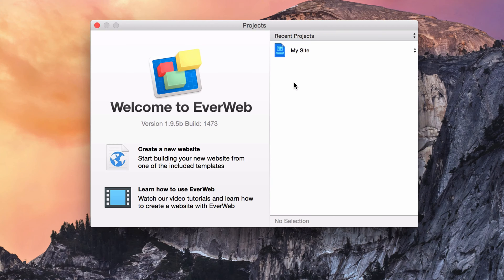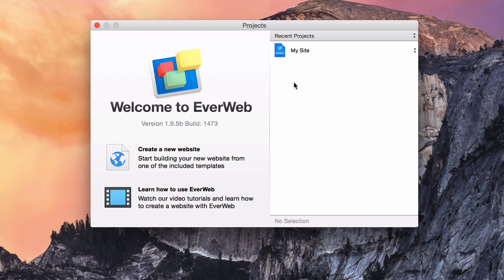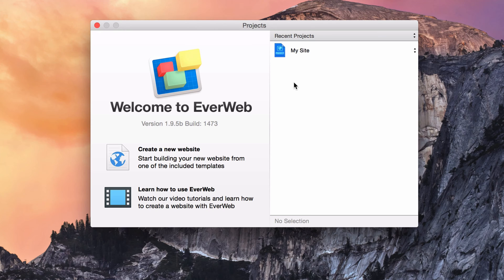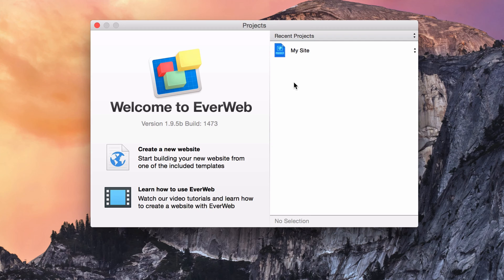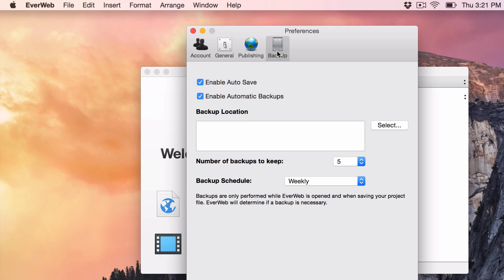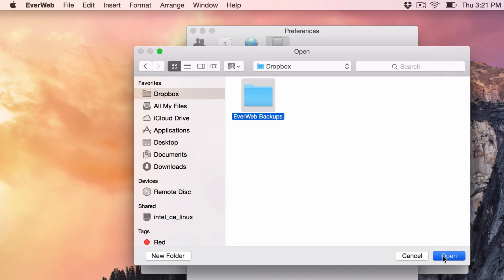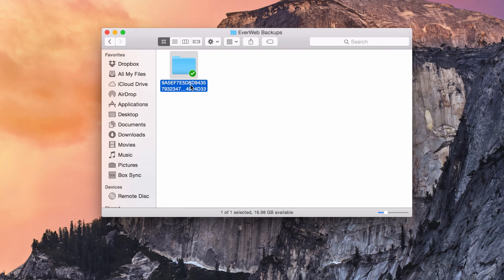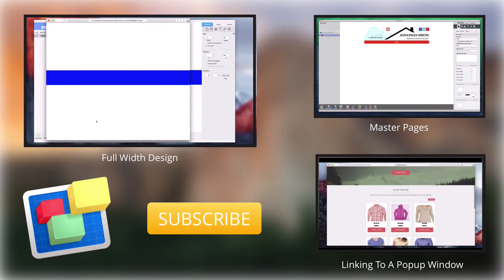How To Backup An EverWeb Project File - Backing Up A Project Using Dropbox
It is highly recommended that you backup your EverWeb project file. In the rare event of a hard drive failure, the last thing you will want to do is have to rebuild your entire website. If you have multiple websites that you build for clients, the importance of backing up your project files cannot be stressed enough.

Luckily, EverWeb has an excellent backup feature built right in!

You can backup your project file locally on your hard drive, but I recommend backing it up to an external drive, or better yet, a cloud service such as Dropbox. This will ensure that your project file stays safe even if your hard drive - local or external - fails.

All you need to do is open up EverWeb’s Preferences window, and then click on the BackUp tab.

Ensure that Enable Automatic Backups is selected.

Next to Backup Location, click on the Select button. Locate your Dropbox and choose a location to save the backups to.

You can also choose the number of backups you want to keep, as well as how frequently you want EverWeb to make the backup.

If you ever need to use one of your backups, simply double click on the backup file, and EverWeb will install the project and you will once again be able to access it from the projects window in the future.